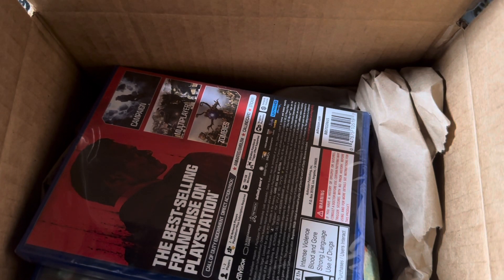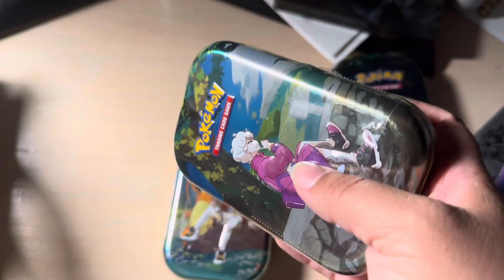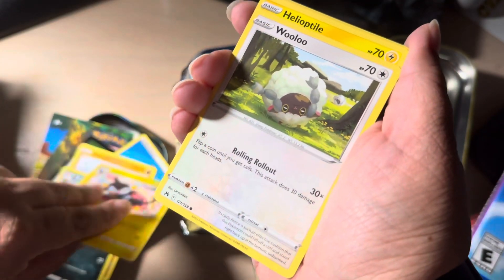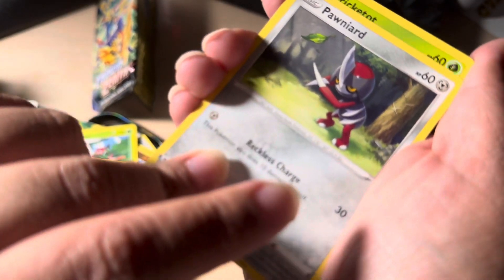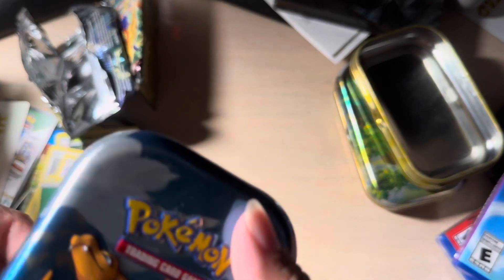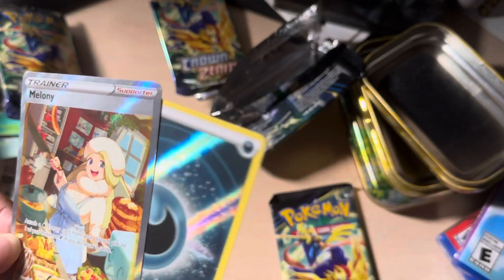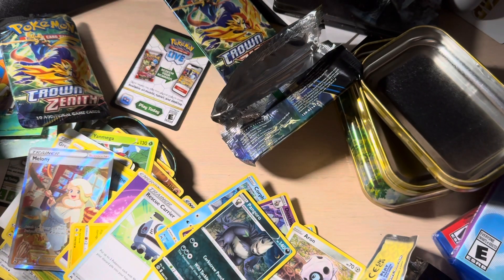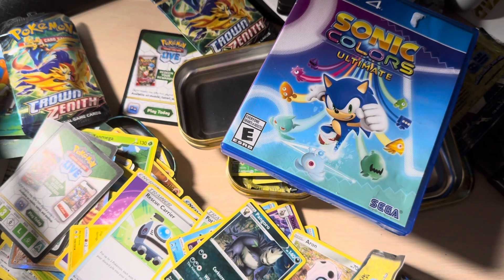Games and Pokemon Cards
I can’t wait to download and play COD MW 3. I finally got some more Pokemon Cards. We opened up some fire pulls guys.